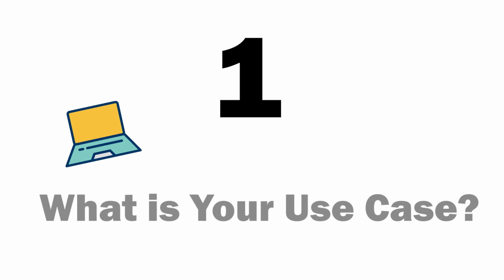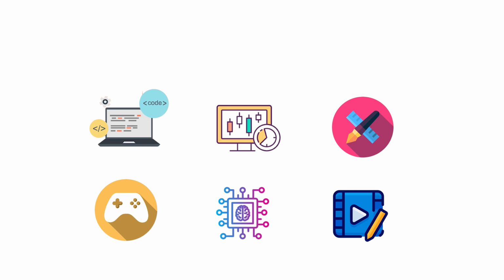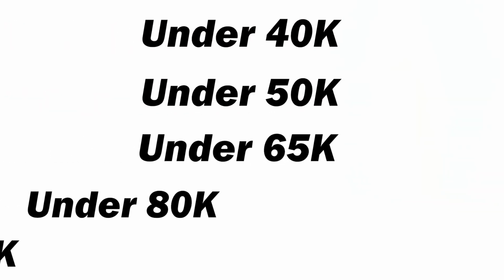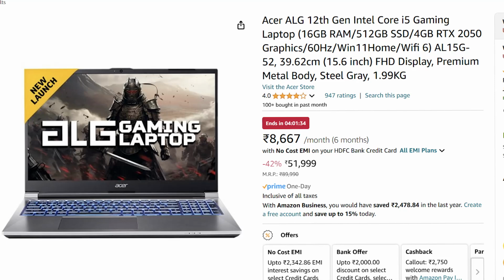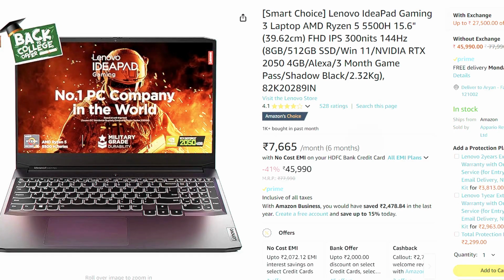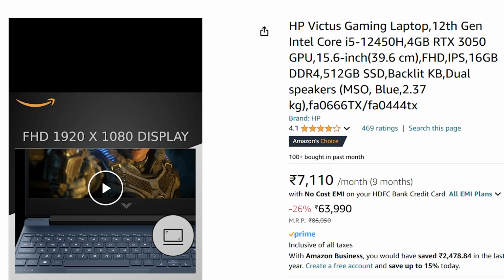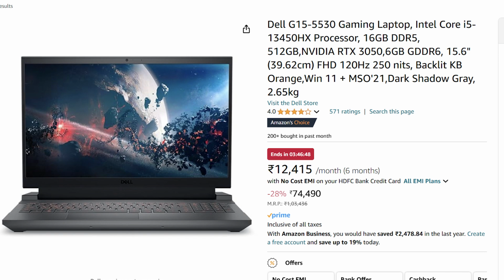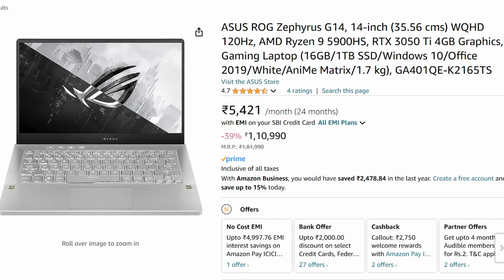Watch this before buying laptop| Laptop Buying guide for Students 2024| Important points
This is a complete laptop buying guide for Students. In this video I discuss what points you need to consider before buying your laptop. I faced lot of challenges while buying my laptop for college so I just wanted to help you out with this video.

About Me:
My name is Aryan Aggarwal, a B.Tech CSE student at Bennett University. I am also the founder of lead generation and design agency Servable. I like to read books and am passionate about deep tech. Currently, I am exploring different fields of Computer Science, but my passion lies in AI and Cloud Computing. This podcast is about freelancing, making money online, hustling, jobs, internships, self-development, college, growth, and more. The episode will be out every alternate day.

0:00 Intro
0:28 What is your use case with Laptop?
1:34 Processor
4:00 Ram and Memory
5:50 Graphics Card
7:00 Screen Size
8:45 Laptop under 40K
10:10 Laptop Under 50K
12:00 Laptop Under 65K
13:50 Laptop Under 80K
16:00 Laptop Above 80K
17:45 Conclusion

Comment "Laptop" to get all the links for these laptops.